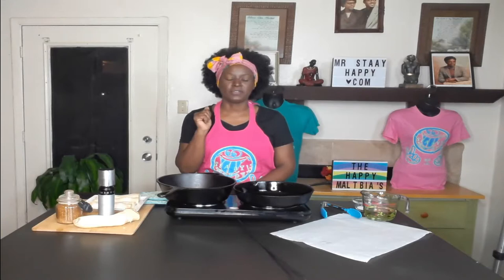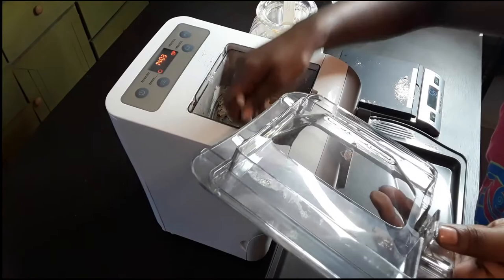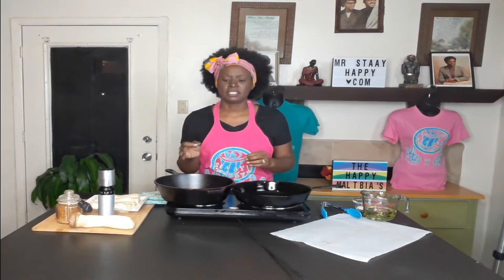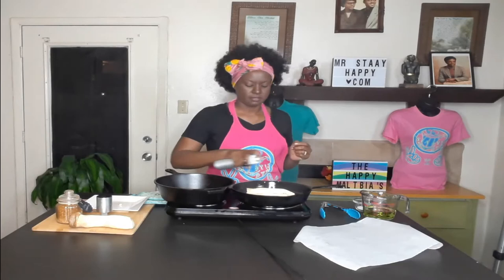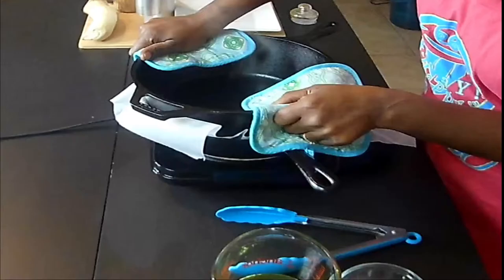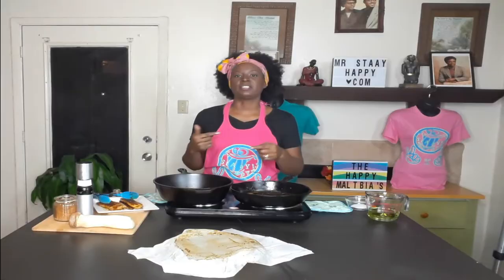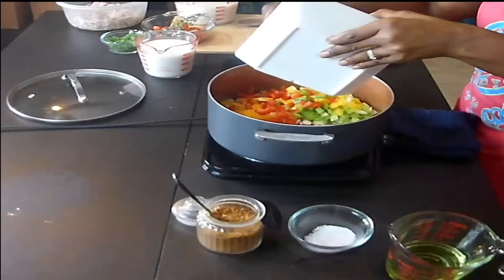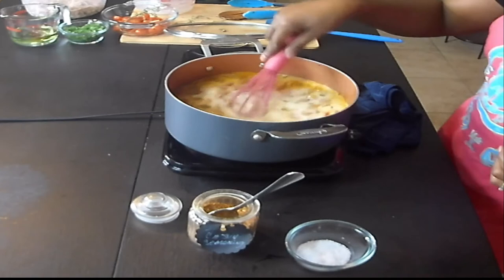ALKALINE CAJUN CHICK ALFREDO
ALKALINING TASTY'S CAJUN CHICHEN ALFREDO.